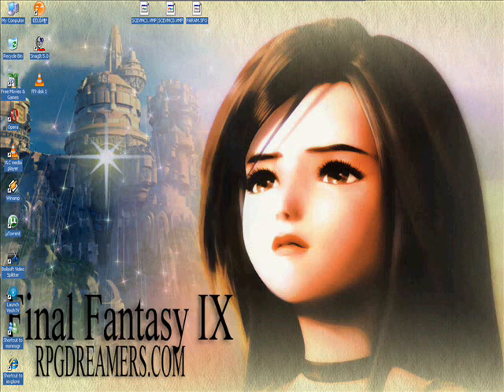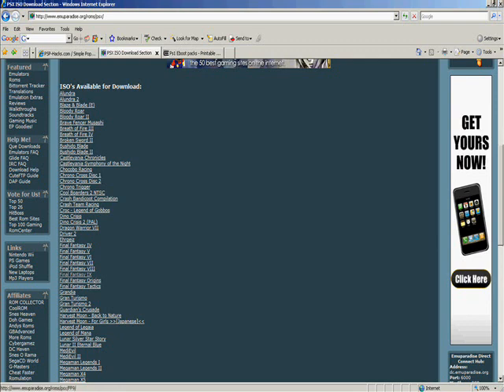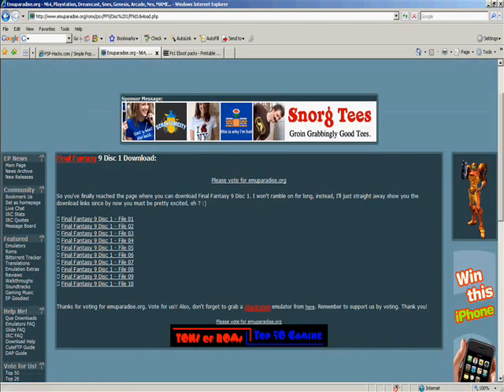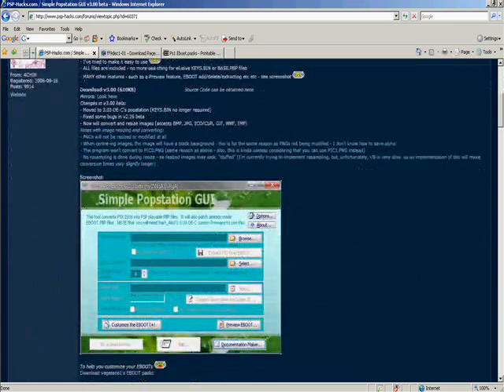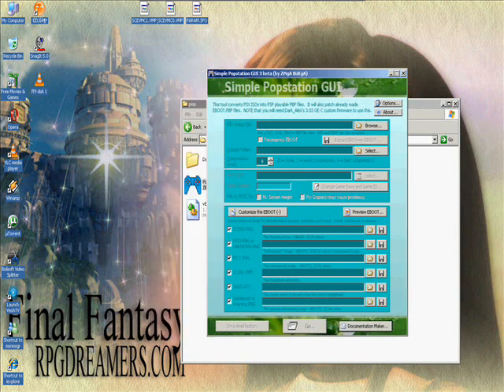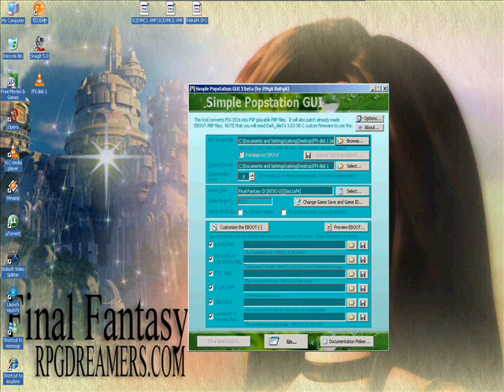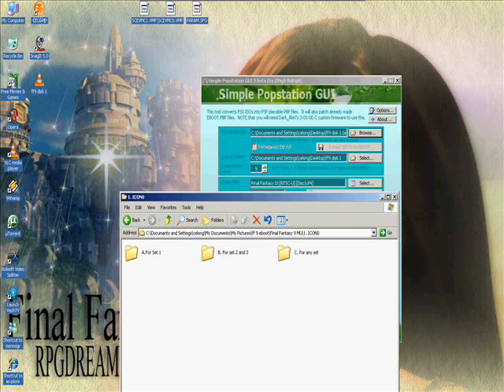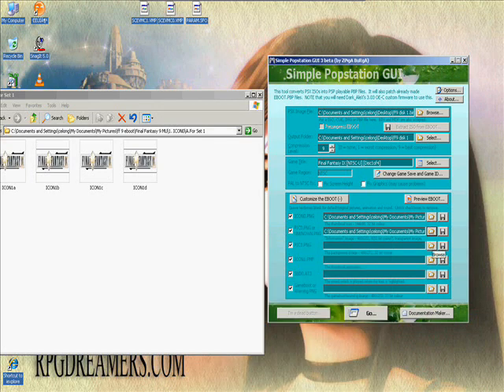Convert ps one game into psp eboot part 1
This tutorial will teach u how to convert your ps one downloaded iso into psp eboot to play them on the psp.

Note:u NEED to have CUSTOM FIRMWARE in order for this to work.

I am currently using a 3.80m33-5 and it works great for me.U can also try this with older firmware as long as it is 3.00 kernel.